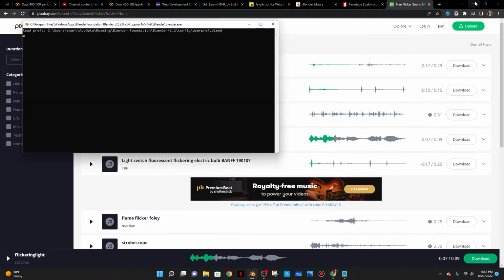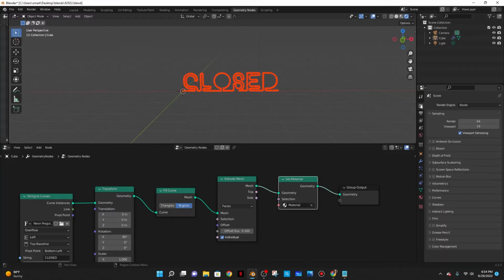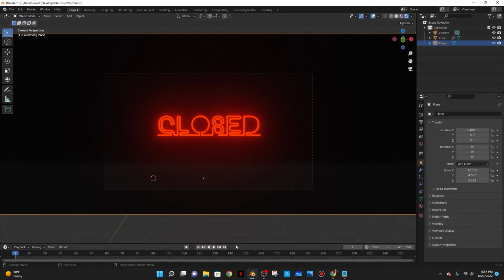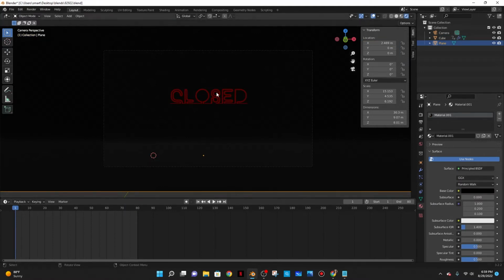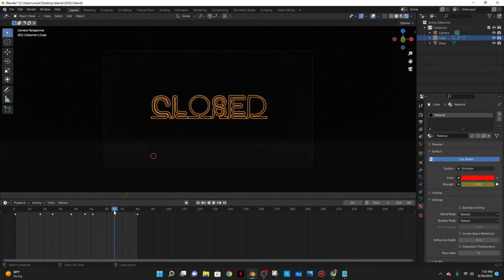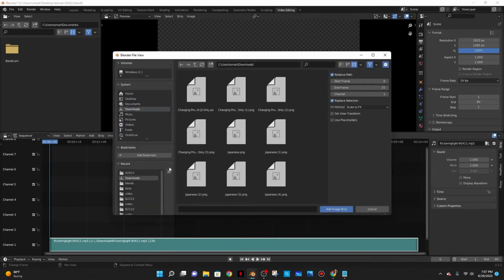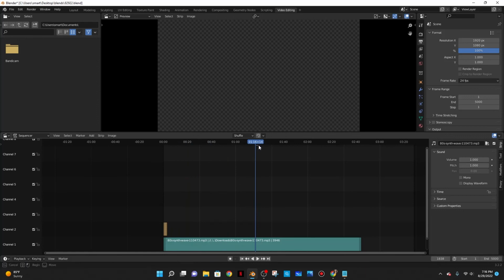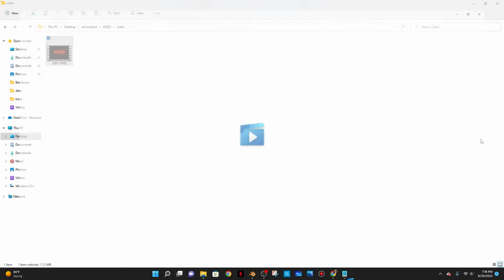Neon Text Zoom In Animation| Day 203 of Blender